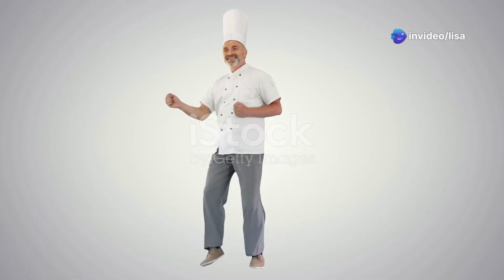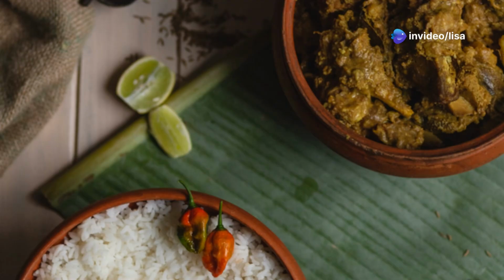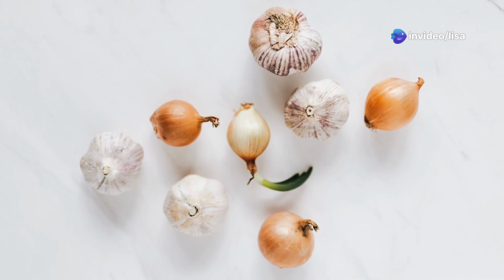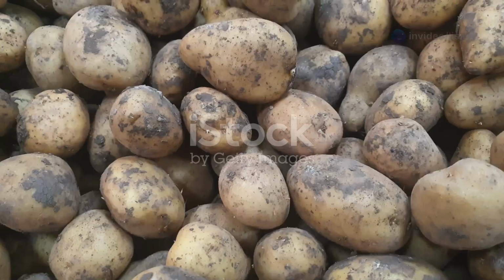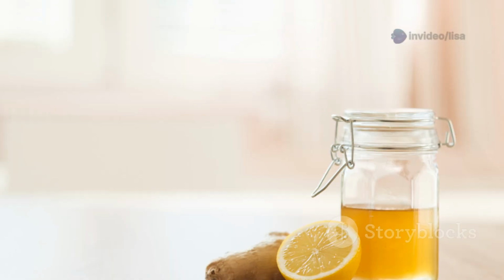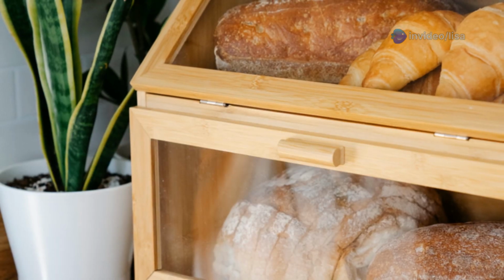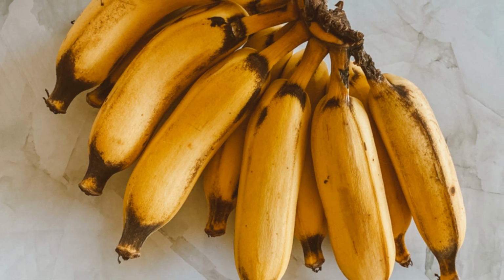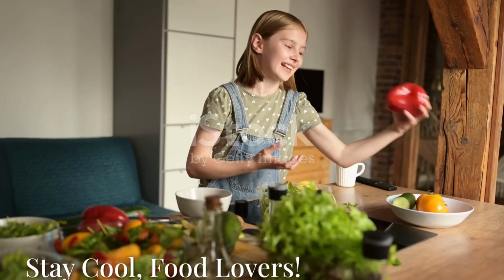10 Foods That Will Grow Mold in your Refrigerate | 🍚 🍅 🧄 🍯 🍞 🥑 🥔 Here’s Why!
Discover the surprising truth about food storage in our latest video, "10 Foods You Should NEVER Refrigerate!" 🍅🥔 From rice and garlic to tomatoes and avocados, learn why your fridge might be sabotaging your favorite ingredients. We'll reveal the science behind why certain foods thrive in room temperature, preserving their flavor and texture.

Say goodbye to mushy onions and gritty potatoes! Plus, find out the best ways to store honey and coffee to maintain their quality. Don't let your fridge ruin these staples!

Let’s spread the word on how to keep our food fresher, for longer!

Foods You Should NOT Refrigerate:

 1. Rice (after it’s cooked, refrigerate it) — but dry, uncooked rice should never go in the fridge. Moisture can sneak into the grains and cause mold to grow.

 2. Garlic — Keeping garlic bulbs in the fridge causes them to sprout and go rubbery. They store best in a cool, dry, ventilated place.

 3. Onions — Whole onions will get mushy and moldy in the fridge due to the humidity. Store them in a cool, dark space instead. (Cut onions, however, should be refrigerated.)

 4. Potatoes — Refrigerating potatoes turns their starch into sugar faster, making them gritty and weirdly sweet when cooked. Store them in a dark pantry.

 5. Tomatoes — Refrigeration kills their flavor and makes them mealy inside. Tomatoes should ripen at room temperature.

 6. Honey — Honey naturally preserves itself. Refrigeration causes it to crystallize and get hard.

 7. Bread — Bread dries out and goes stale faster in the fridge. Keep it in a breadbox or freeze it if you need it to last longer.

 8. Avocados (unripe) — If you refrigerate unripe avocados, they will never properly ripen. Wait until they’re ripe, then you can refrigerate them to slow down spoilage.

 9. Bananas — Cold stops the ripening process and can turn the peel brown. Keep them on the counter.

 10. Coffee — Coffee beans absorb moisture and odors in the fridge, killing their fresh flavor. Store them in an airtight container in a dark place.

Bottom Line:
 • Garlic, onions, potatoes, and rice (dry) hate the fridge.
 • Fruits like tomatoes, bananas, and avocados need room temp first.
 • Staples like honey, Nutella, bread, and coffee lose quality in cold temps.

Scientific Reason Why:

Refrigeration is built to slow down bacteria, but not all foods benefit from cold, humid environments. Some foods are better protected by their own natural skins, sugars, or enzymes. Cold can break those natural protections, or cause sugars to behave differently (like in potatoes).